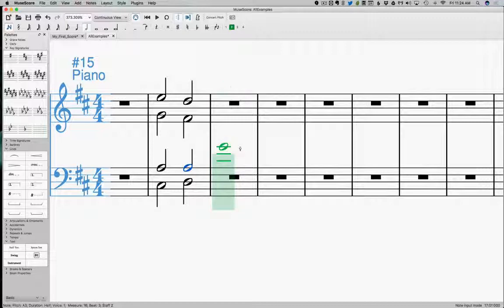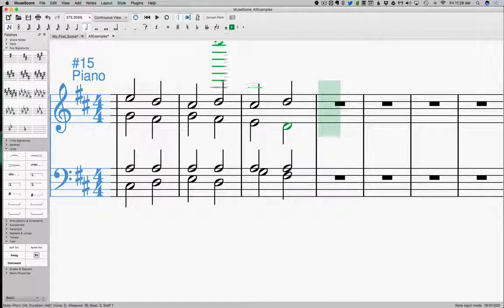9 Resolving Inversions of V7